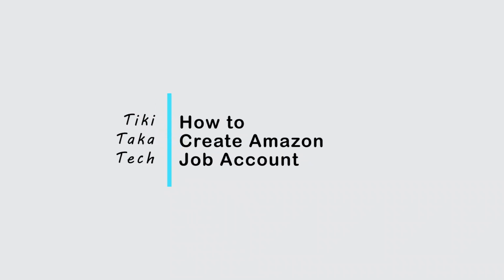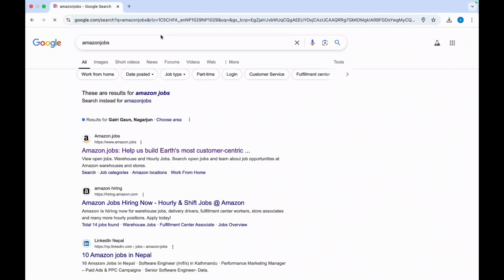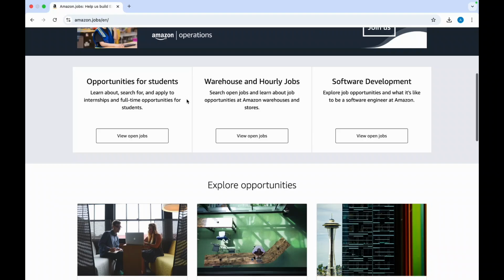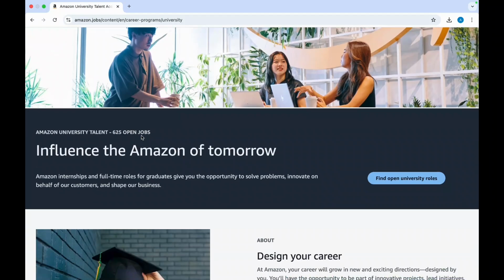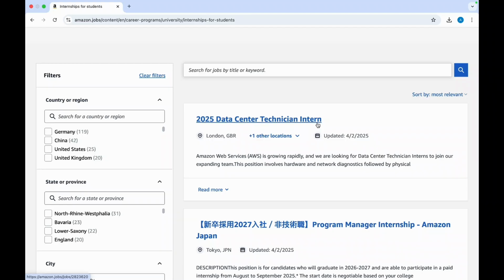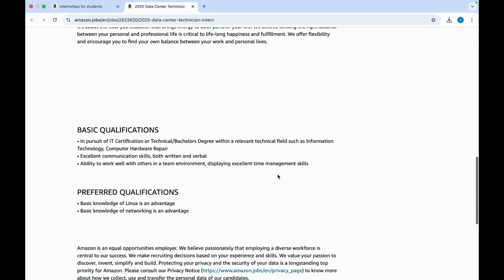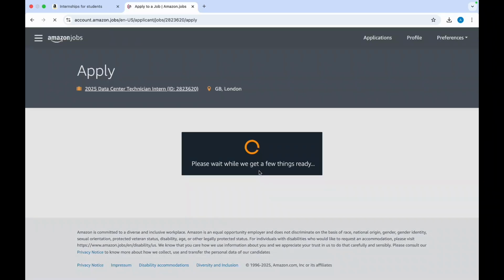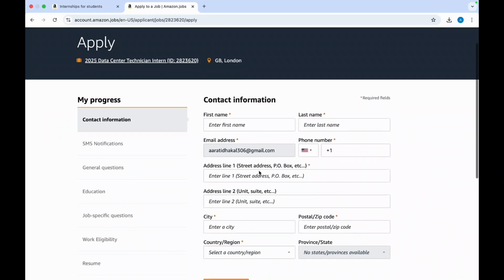How to Create Amazon Job Account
How to Create an Amazon Job Account (2025)!
Looking to apply for a job at Amazon? This video will guide you through the steps to create an Amazon job account quickly and easily. Whether you're wondering, "How do I sign up for an Amazon job account?" or need help with the registration process, this tutorial has you covered. Learn how to set up your profile, apply for jobs, and track your applications effortlessly. Watch now to create your Amazon job account today!

Timestamps:

00:00 How to Create an Amazon Job Account
00:10 How Do I Sign Up for an Amazon Job Profile?